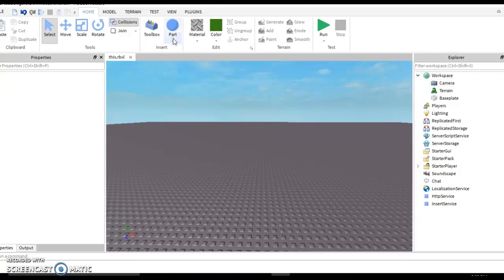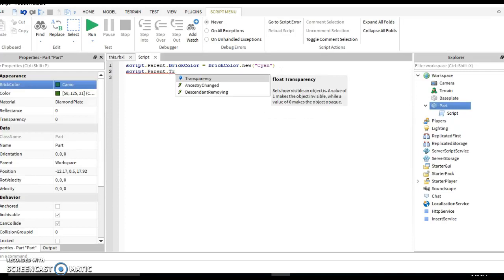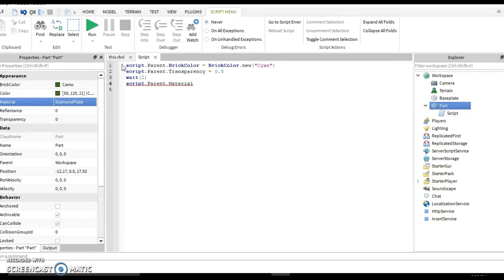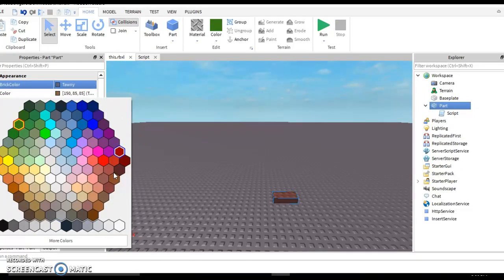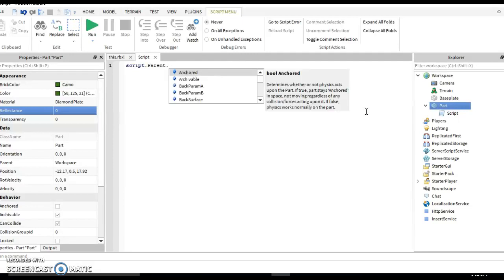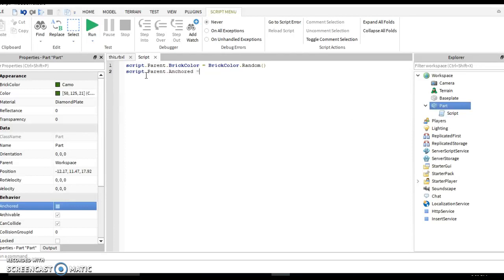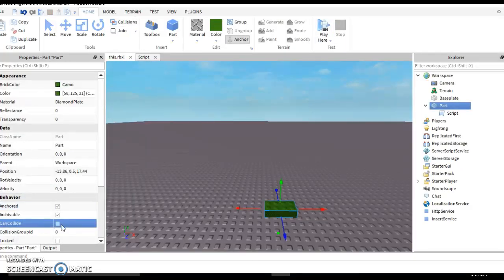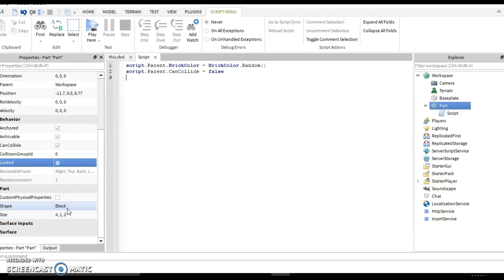Roblox Scripting Tutorial #3 Properties Part 1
Just ignore the o.5 parts